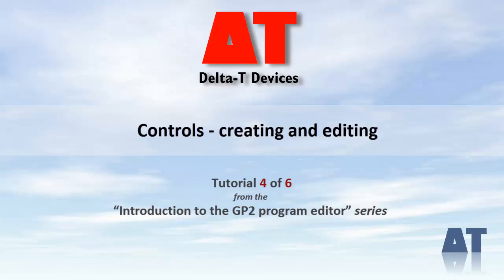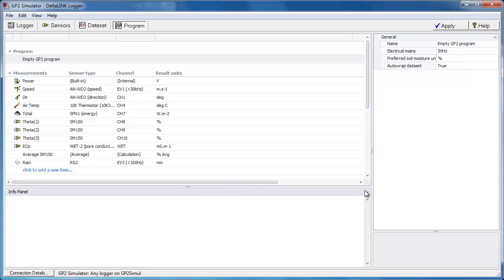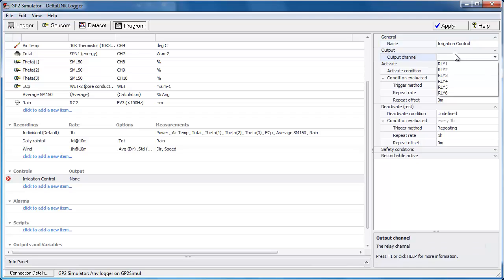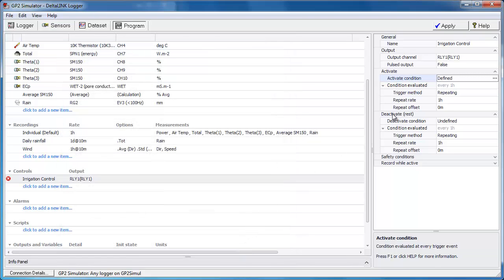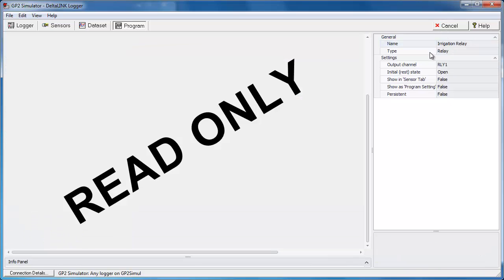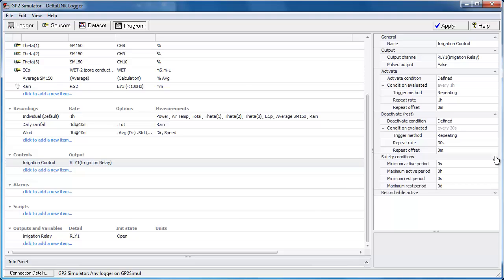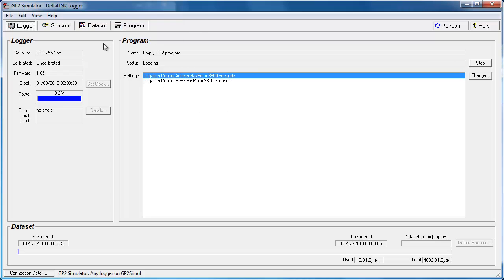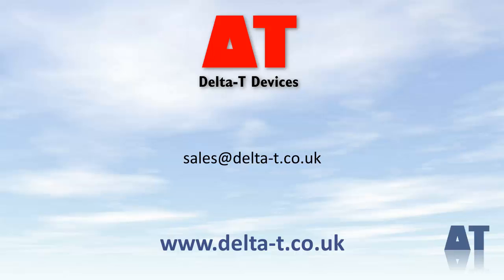GP2 Intro Series - Tutorial 4 - Controls - Creating and editing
The aim of this tutorial is to introduce you to controls and their properties. I will discuss the purpose of controls and their typical uses. I will look at outputs, define a condition and it's scheduling. Additionally I will define some safety conditions and include recordings while active.

This will all be tested using the GP2 simulator.